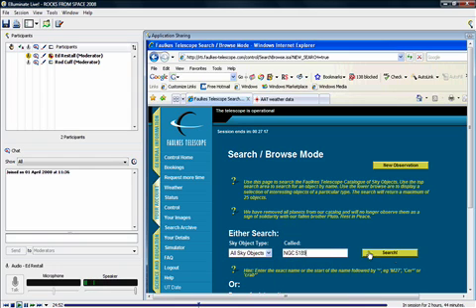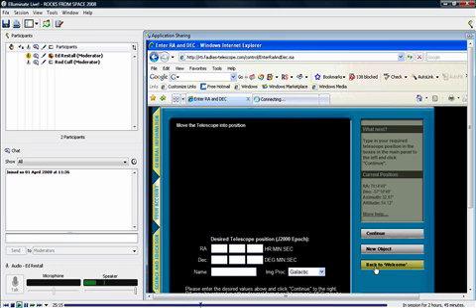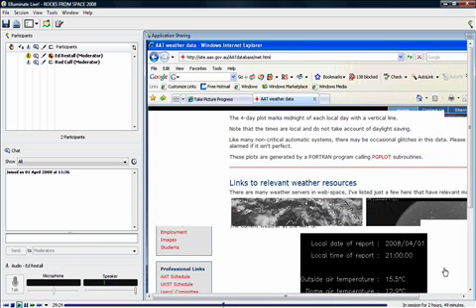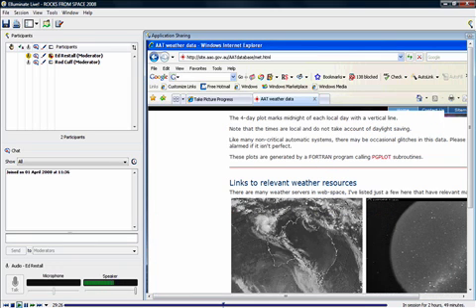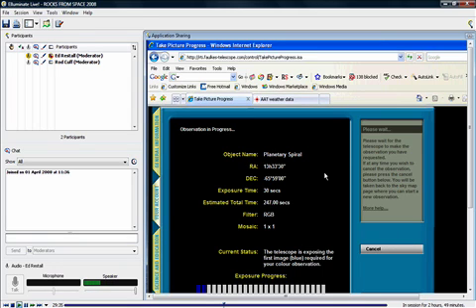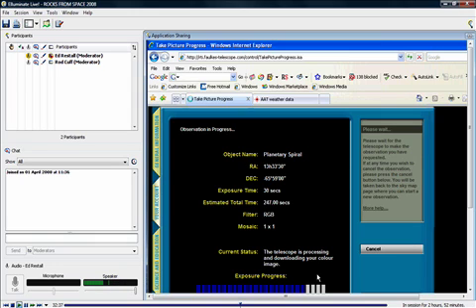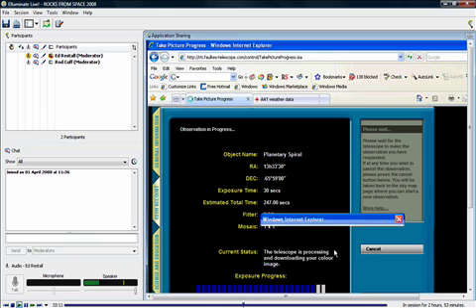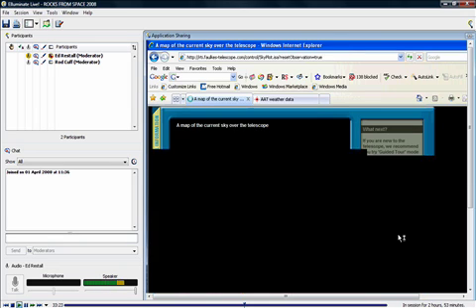Secrets of the Sun: Faulkes Telescope South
Sample of a 1hr Faulkes Telescope (LCOGT) session, using ElluminateLive, as part of Wynyard Planetarium's IHY education programme. Live link-up of 3 sites: Alex Menarry - Cleveland & Darlington Astronomical Society, Rod Cuff - Cleveland & Darlington Astronomical Society, Ed Restall - Wynyard Planetarium. 10min snapshot of an hour session taking an image of NGC5189, the Spiral Planetary Nebula as seen from AUSTRALIA.  Apologies for the variable audio quality, it's a limitation of the combination of technologies being used :o(